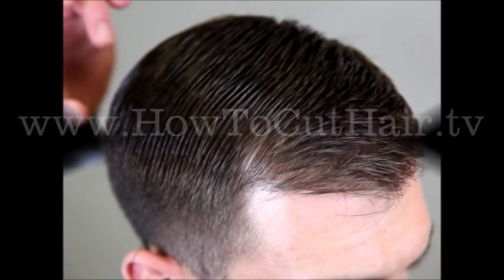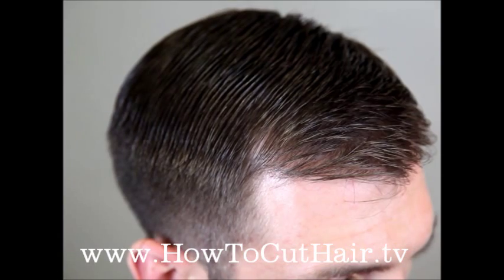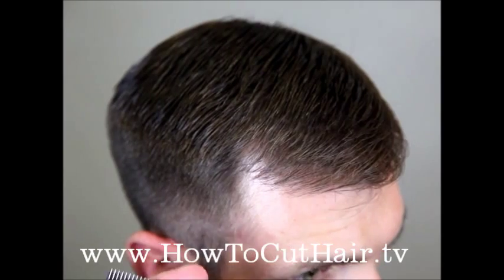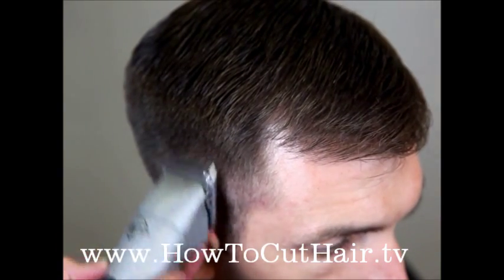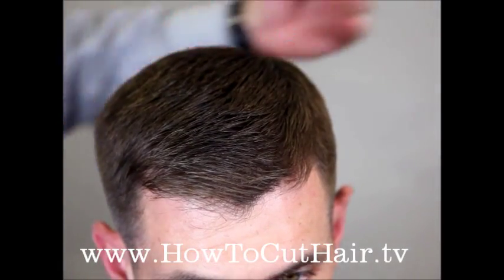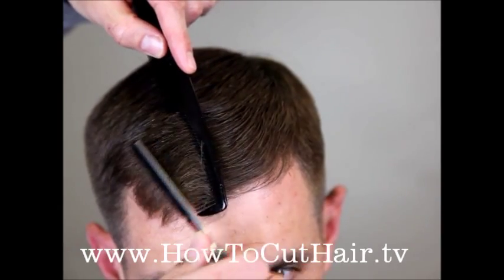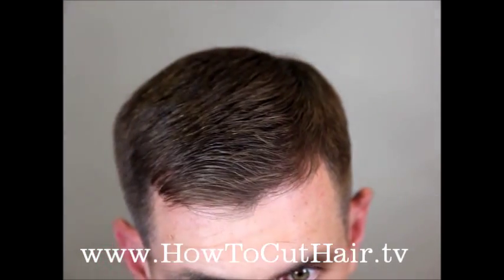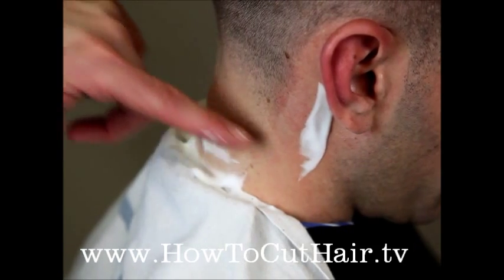How To Cut A Low Fade - Clipper Cutting Video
Improve your barbering skills with over 15 hours of HD streaming video education and over 40 pages of written barbering guides.

Learn how to cut a low fade blended to longer hair on top.